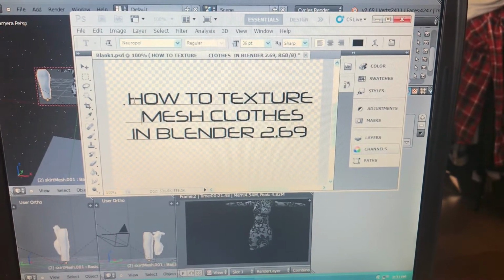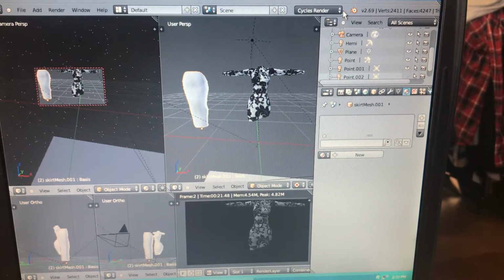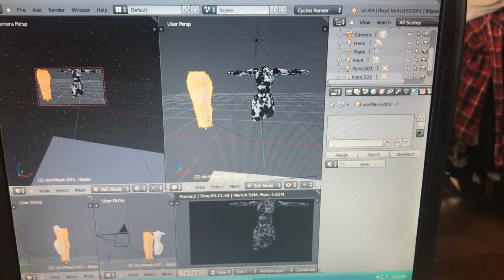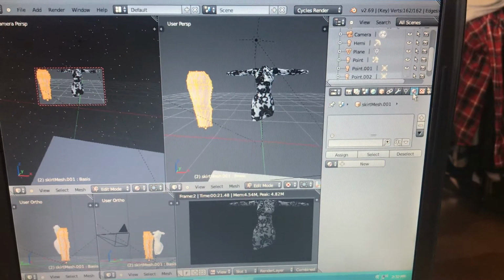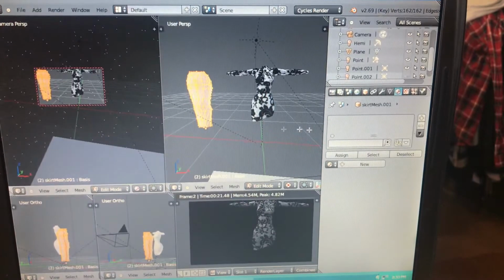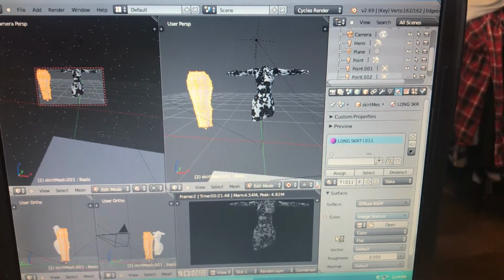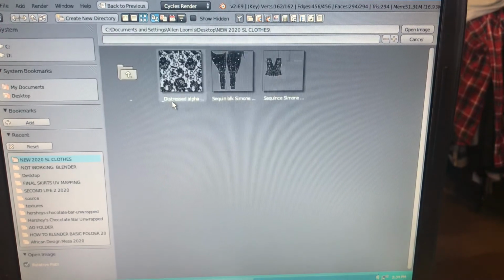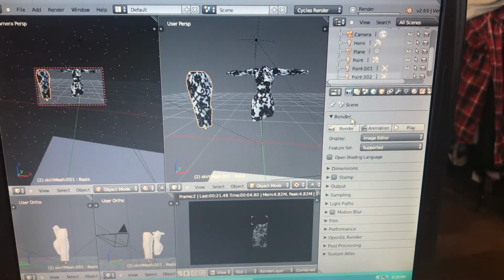Series - 5 How to Texture object using Blender 2.69 using Cycle Render 2.6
Adobe Photoshop 2.69 using Cycle Render